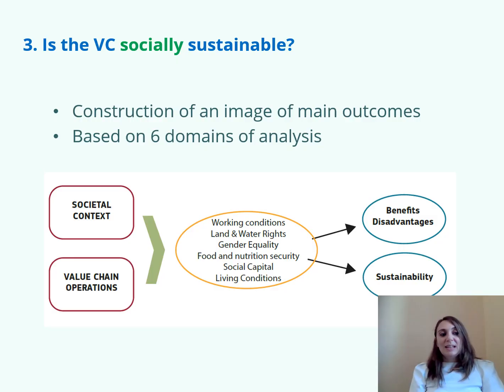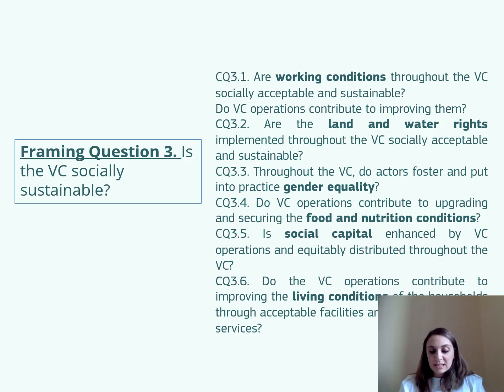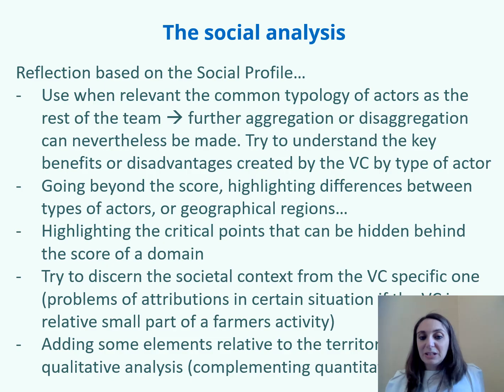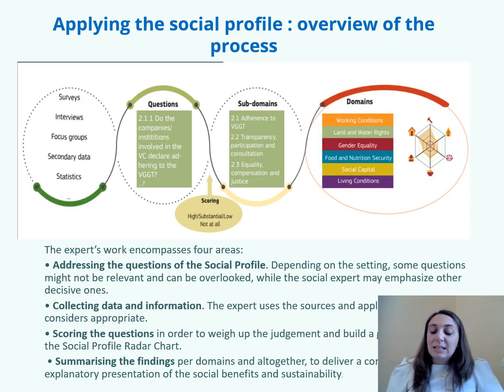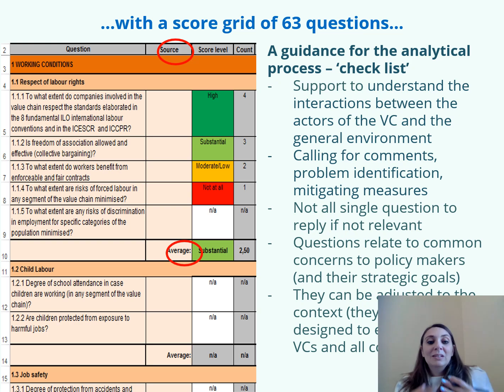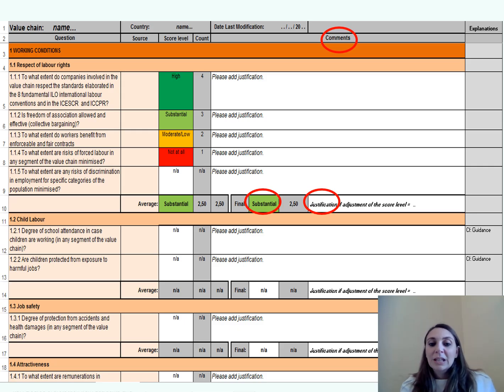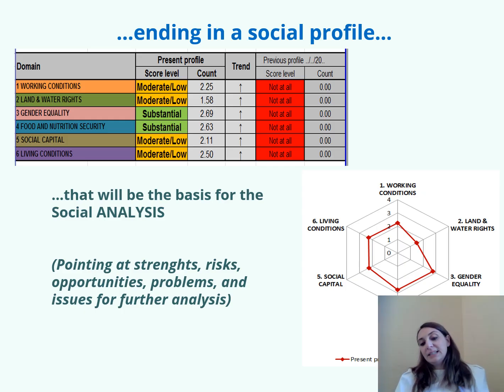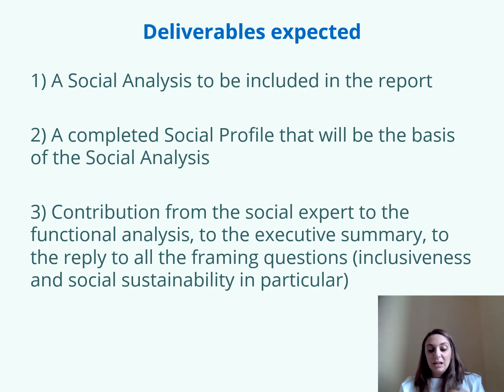8 Social analysis